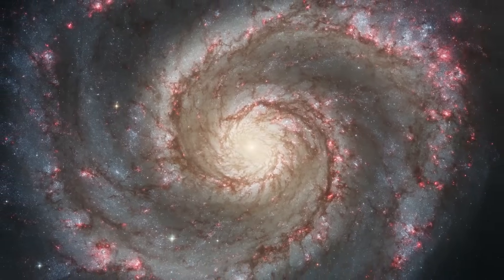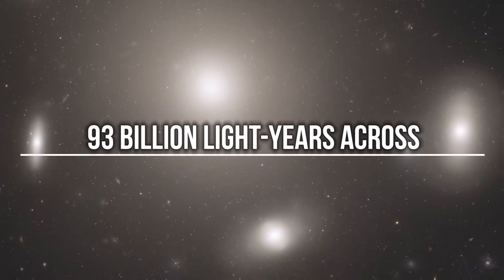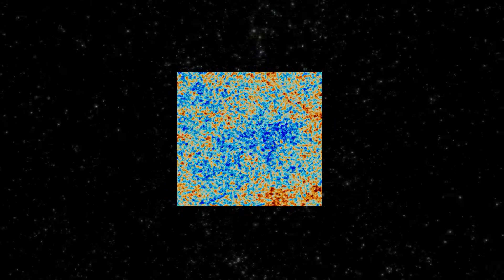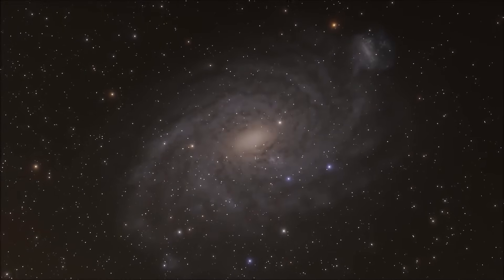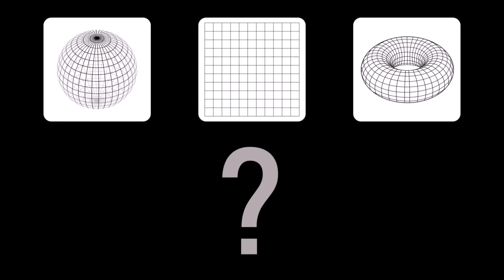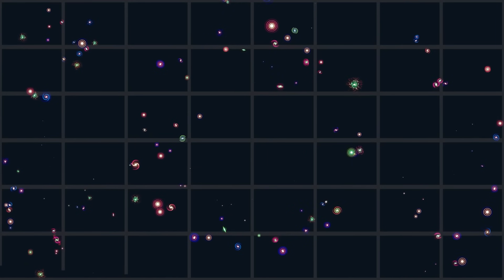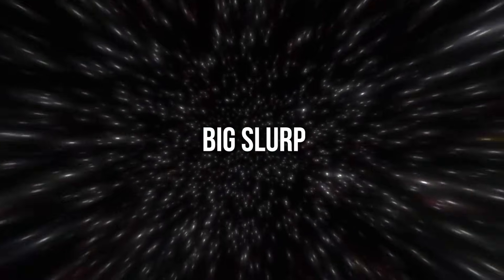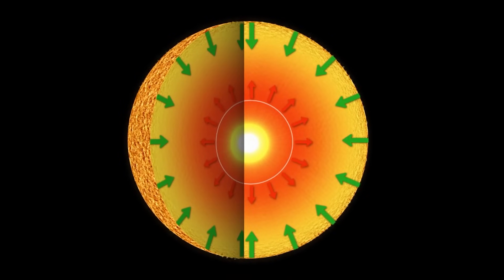Brian Cox: " The Universe Existed Before Big Bang"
Did you know that if we could travel to each galaxy in one second, it would take us 63,376 years to visit just the two trillion galaxies in the observable universe? Scientists believe that the observable universe is only 5% of the whole universe. Our own Milky Way galaxy has 400 billion stars, and it takes light thousands of years to travel from one galaxy to another. What's even more astonishing is that the universe is expanding in all directions at a speed faster than the speed of light.